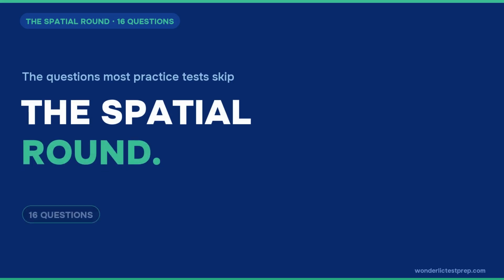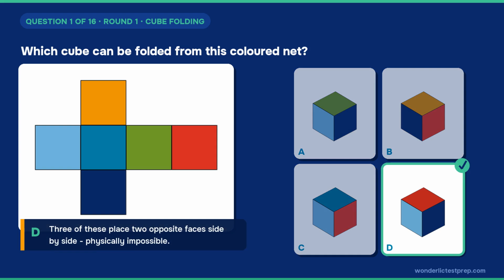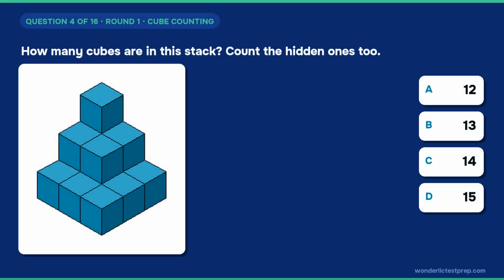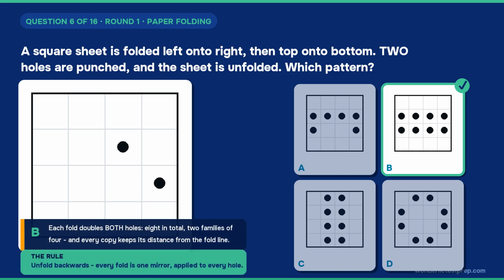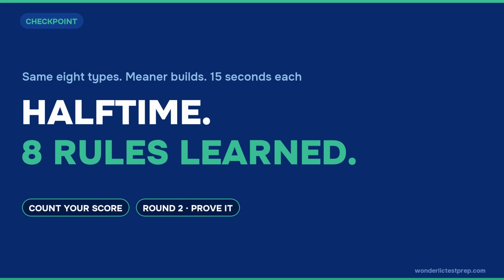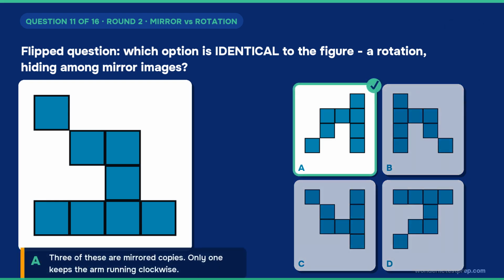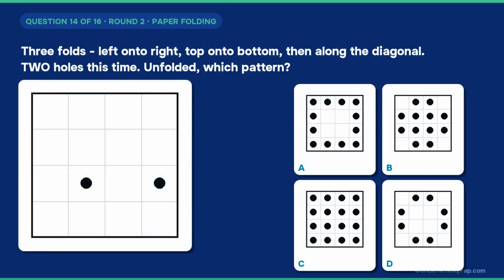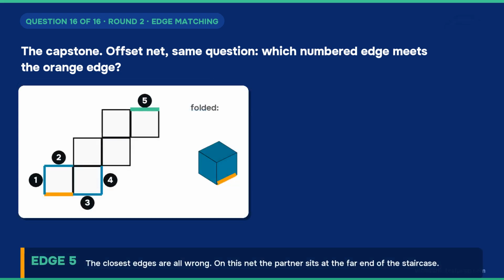Wonderlic Spatial Reasoning Practice Test: 16 Questions with Answers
Sixteen original spatial questions across all eight Wonderlic spatial types — cube folding, paper folding, mirror images, cube counting, rotation sequences, pattern matrices, piece assembly, and edge matching. Two rounds: round one teaches you the rule behind every type, round two tests you on harder builds.

- Round 1: 10 seconds per question, real test speed
- Round 2: same eight types, harder, 15 seconds
- Keep your score out of 16, answers explained after every question

WHAT YOUR SCORE MEANS (self-check, this set only)
- 13+ → spatial is where you WIN points on test day
- 9–12 → solid; you know exactly which rules to drill
- under 9 → every miss here is technique, not talent — and each rule is in the video

Spatial questions are the round most practice tests skip — and every figure here is drawn from scratch so the answer is unambiguous (no recycled test material).

GO DEEPER
The full 50-question Wonderlic practice test (spatial round included) is on the channel.

Independent Wonderlic test-prep content. Questions are original, authentic-style practice items.